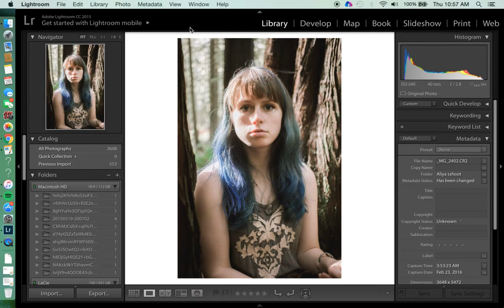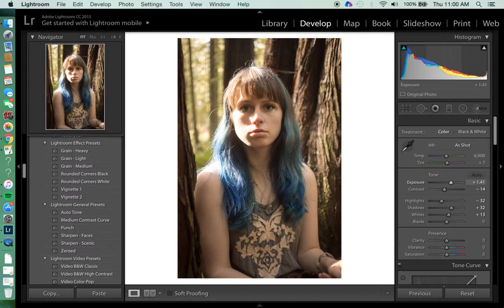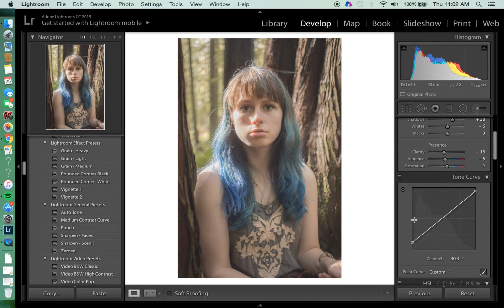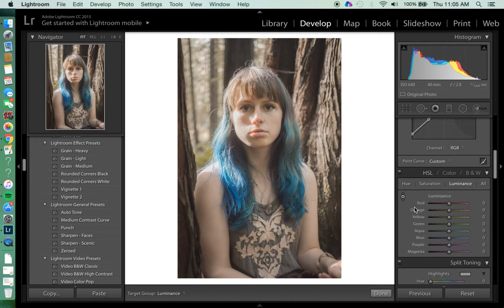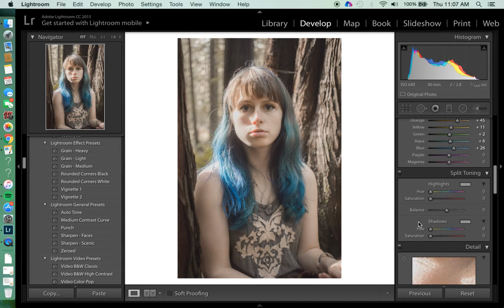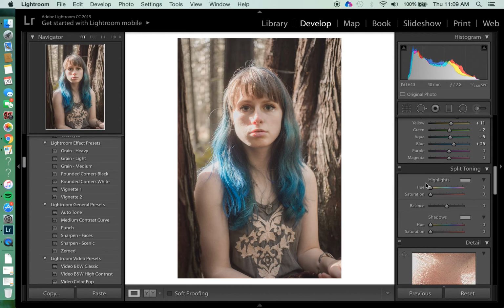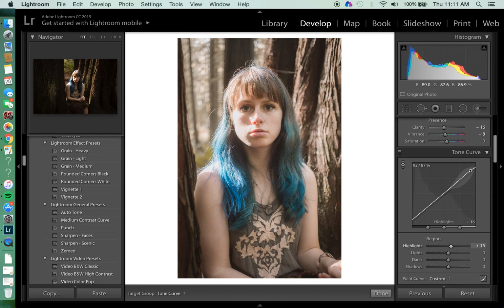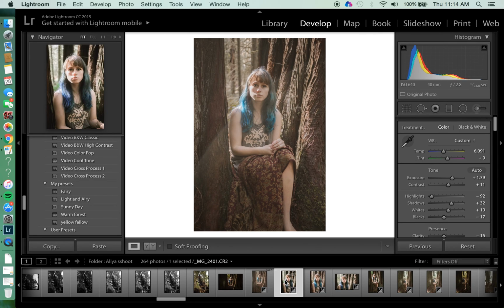FAIRY PORTRAIT | How I Edit Lowlight Portraits in Lightroom